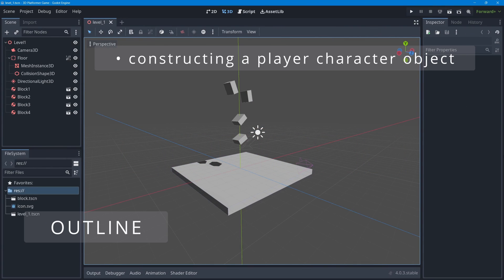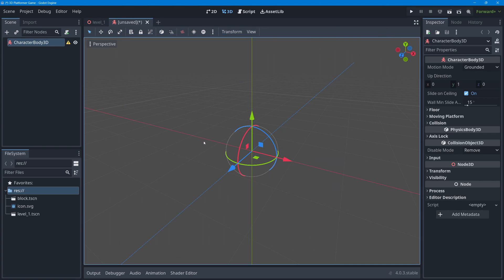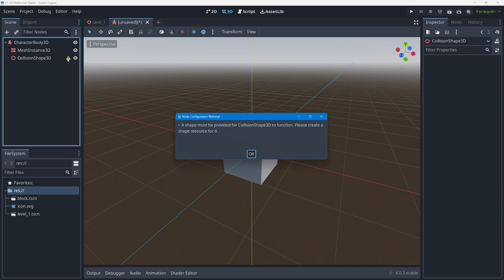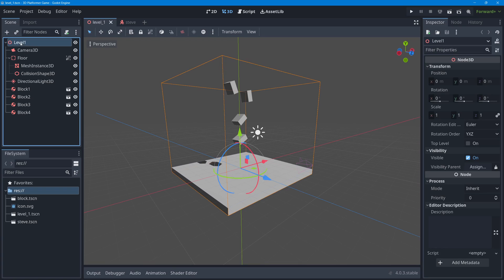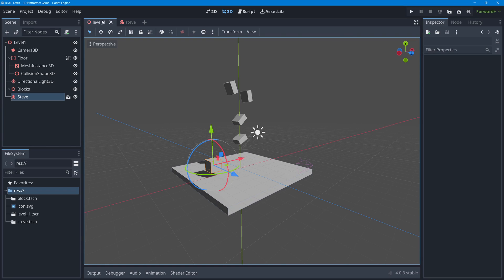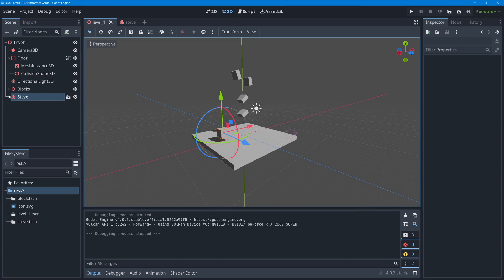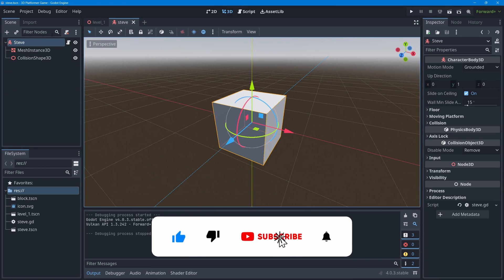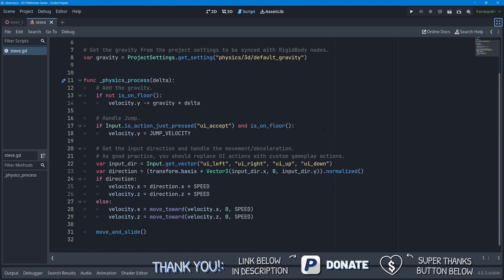Godot 4 3D Platformer Lesson #3: Player Object + Movement/Jump Script!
In this Godot 4 Lesson I cover I cover how to construct a simple (cube) player object that you can control with keyboard arrow keys & make jump with the space bar! We'll create this player CharacterBody3D physics object a reusable scene, add it to the game level, and attach a script file with directional movement & jumping gd script. We'll also organize our scene tree a little better by creating a branch / folder for all the 'rigid body' falling block scene instance nodes.

- 0:00 - Video Intro
- 0:07 - Lesson Outline (what's in this lesson)
- 0:41 - Creating a Player Character 'Steve' Scene
- 5:42 - Adding (an Instance of) Steve into the game level
- 6:22 - Moving the Falling Blocks into a Folder / Branch
- 8:18 - Adding Code!: Add a GD Script File (with a movement / jumping template) onto Steve.
- 11:36 - Playing the Game Level & Controlling Steve!
- 12:09 - A note about the camera direction & movement direction.
- 12:57 - Recap / Summary
- 13:03 - Wrap-Up & Outro

*note: In this video I used Godot 4.0.3

Play and Download the Finished 3D Platformer Game Online Now! (use: Chrome/Edge/Firefox to play the web game version)

Nicolas from the band 'The Lazy Saviours' created my Intro Jingle!